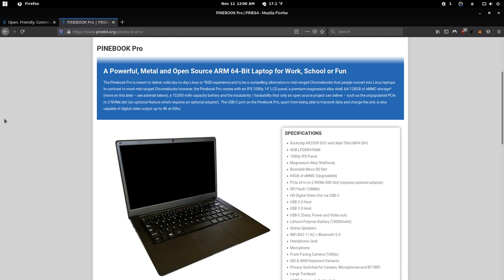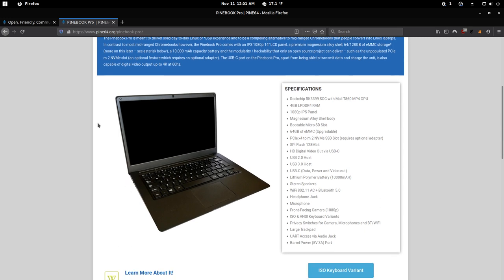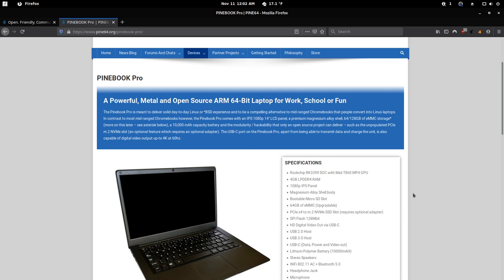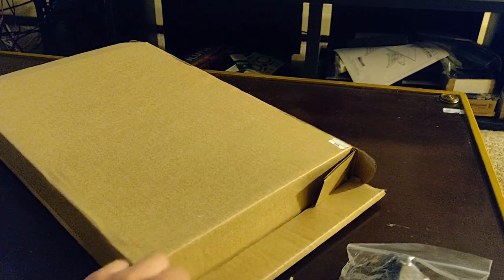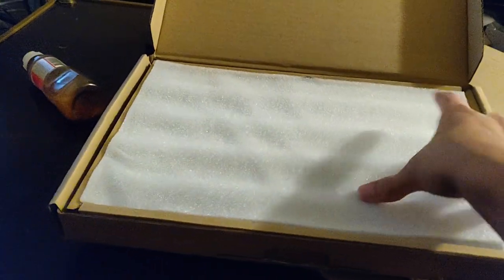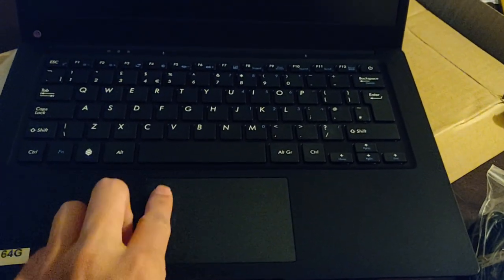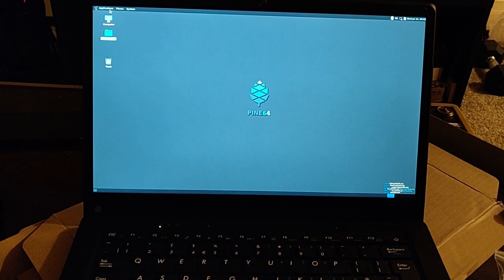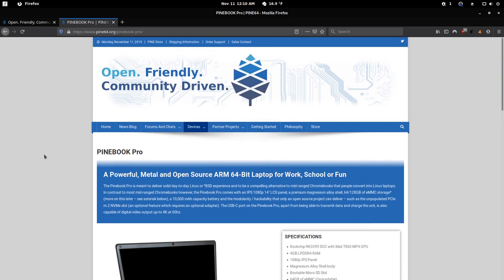Pinebook Pro Impressions and Unboxing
In this video, I will provide an overview of the pinebook pro and show a brief unboxing of the $200 ARM based laptop.